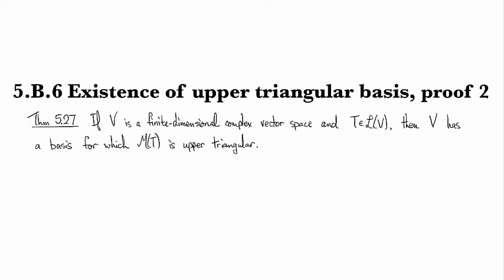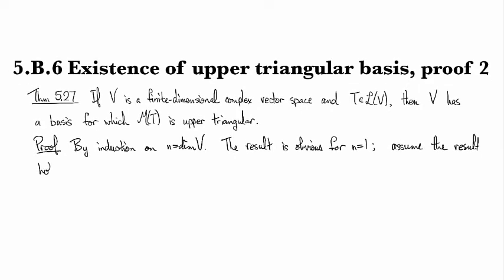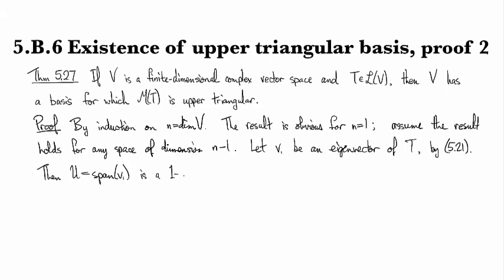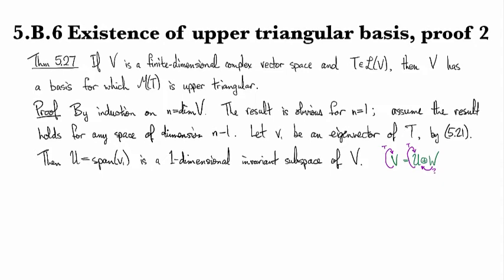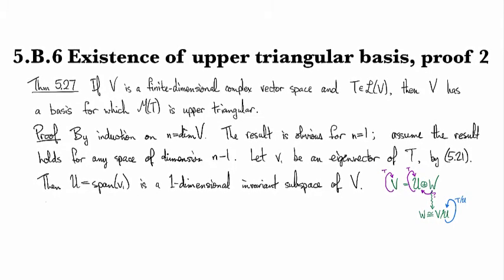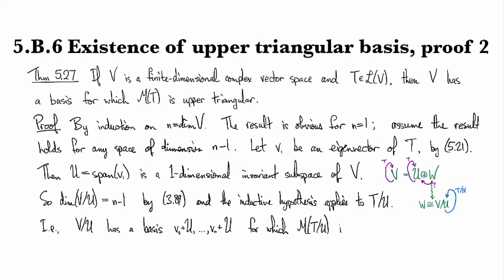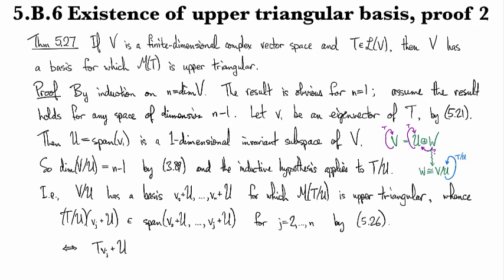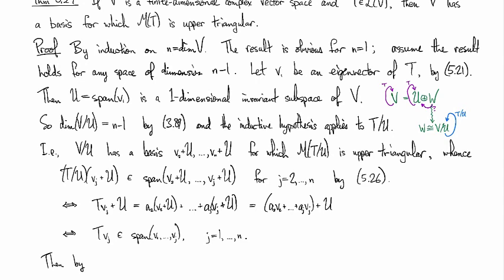5.B.6 Existence of upper triangular basis, proof 2